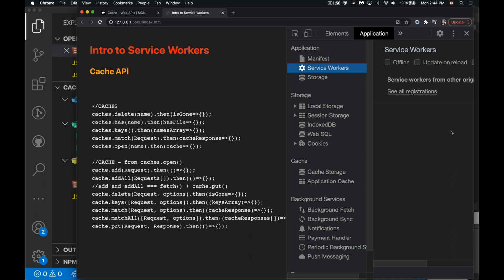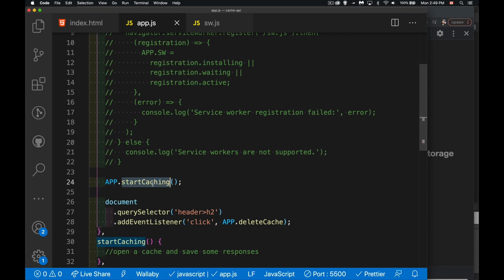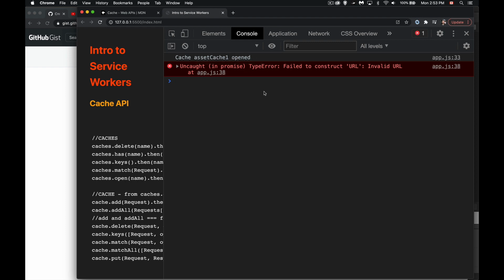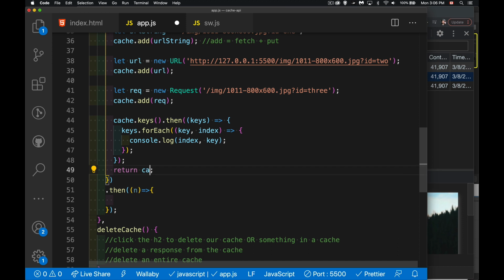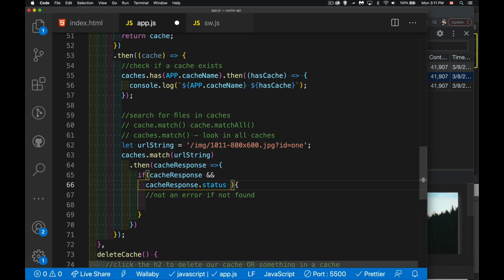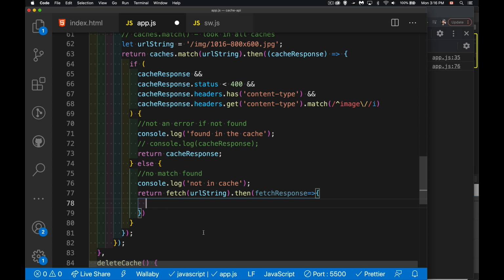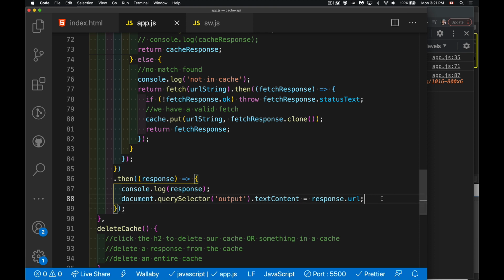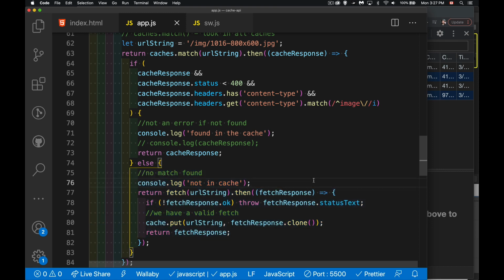Service Workers - The Cache API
This video is focused on explaining the Cache API which lets developers control when and how to save files in a origin-based cache.